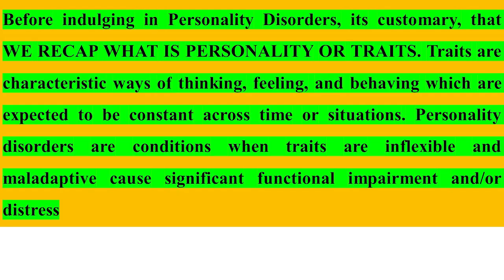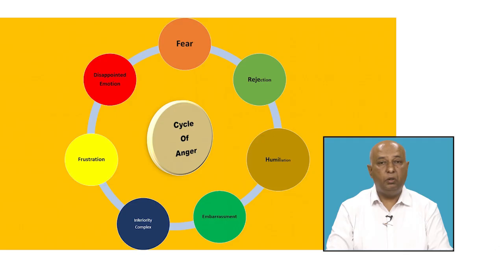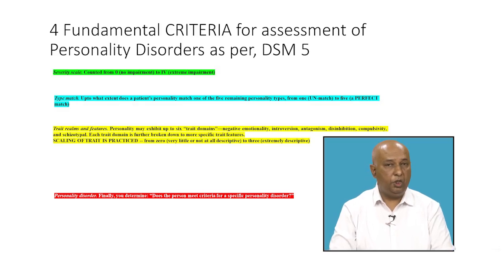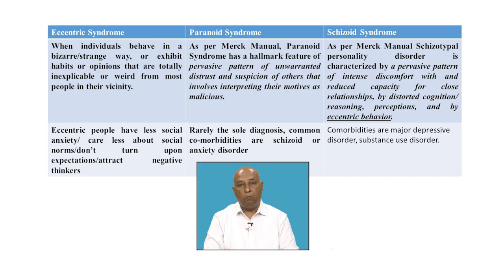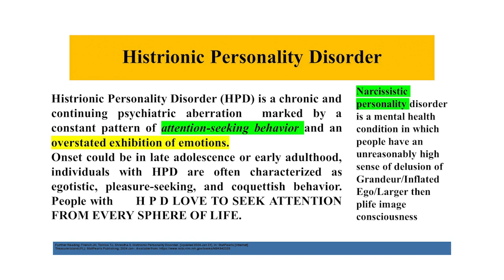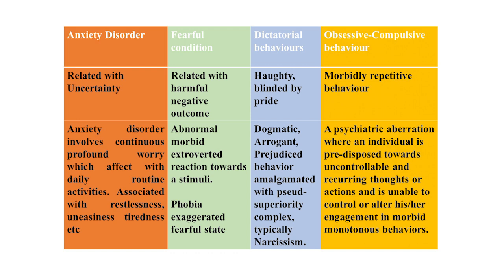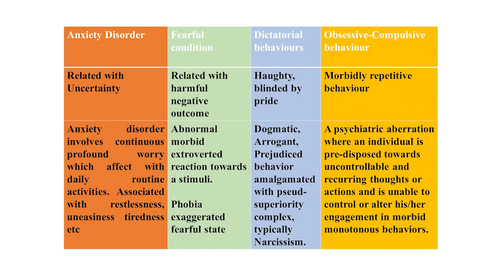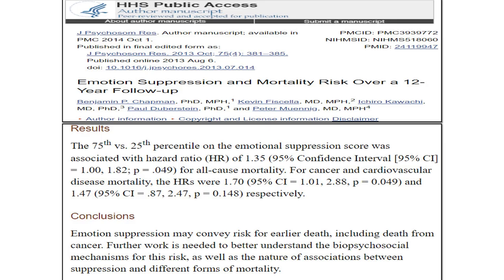Birds Eye View On Personality Disorders